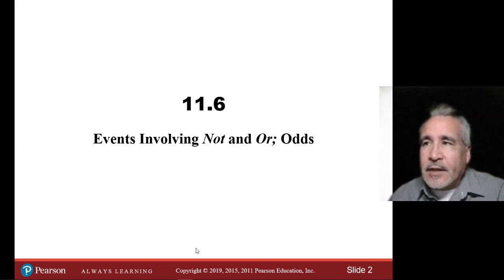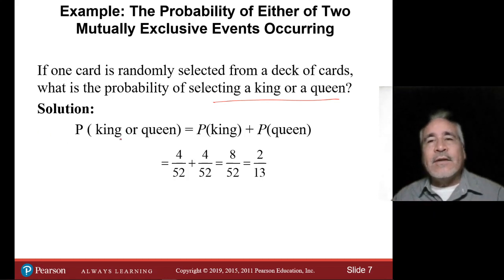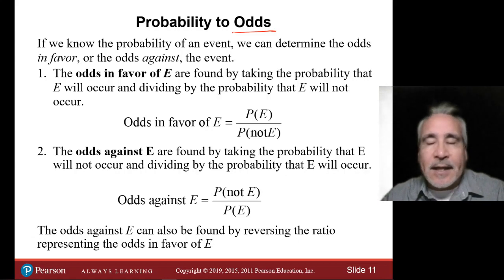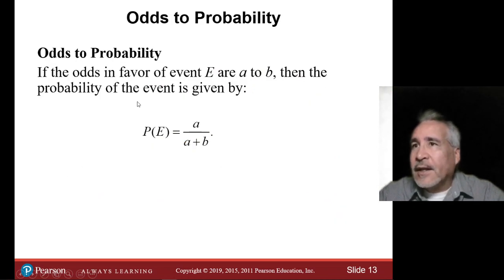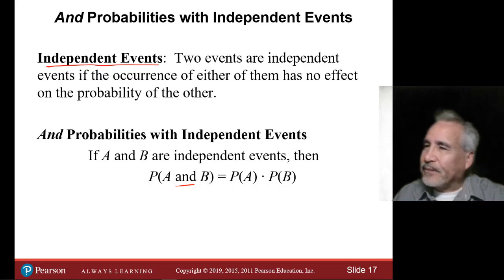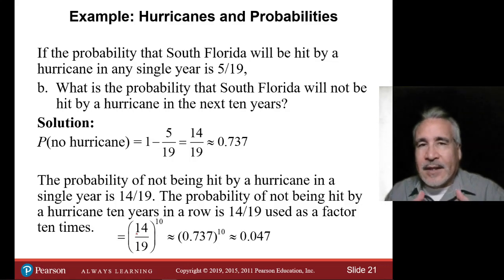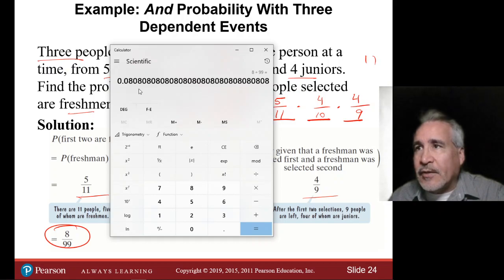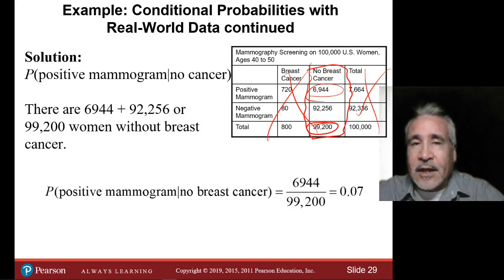MAT 141 Sections 11.6 & 11.7 Probability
Conditional Probability, And Probability, Not Probability, Or Probability, Odds